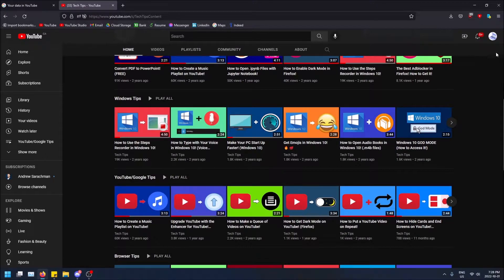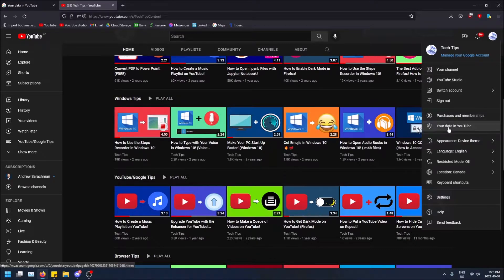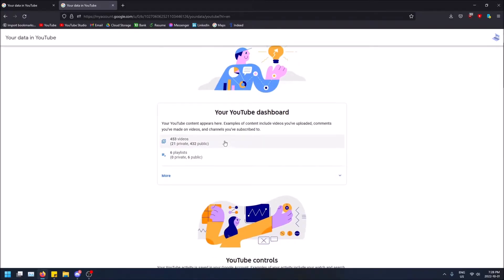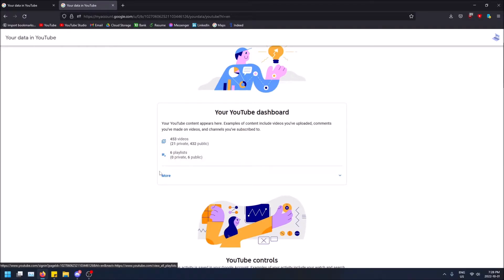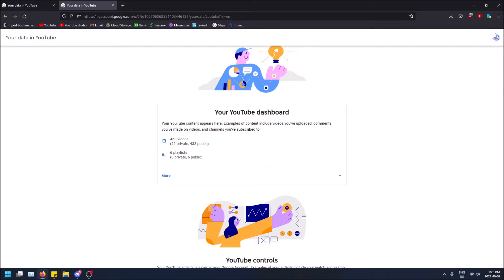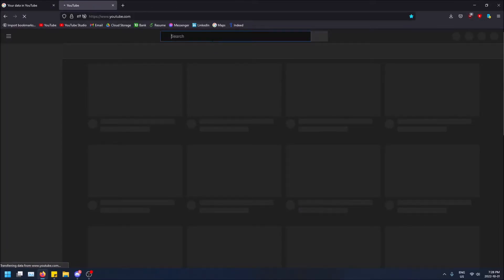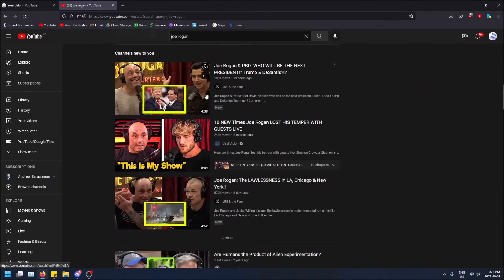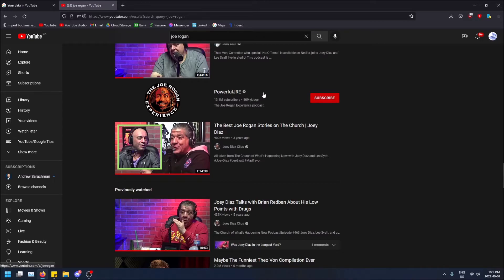How to See How Many Videos You've Uploaded on Your Channel!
How to see how many videos you've uploaded on your YouTube channel!